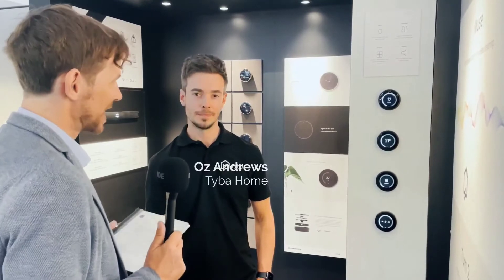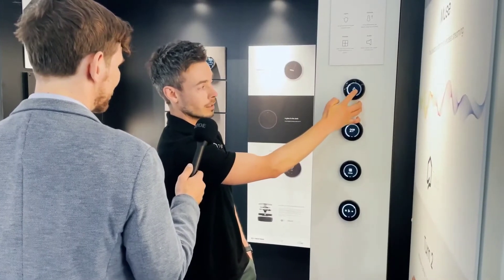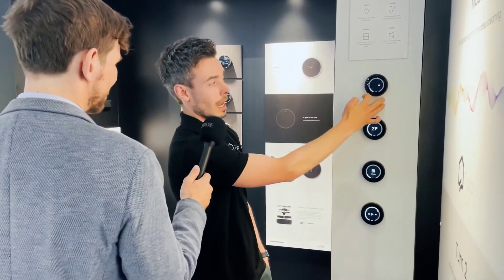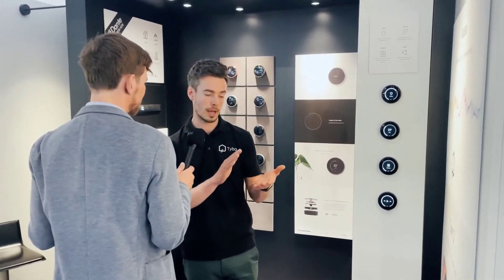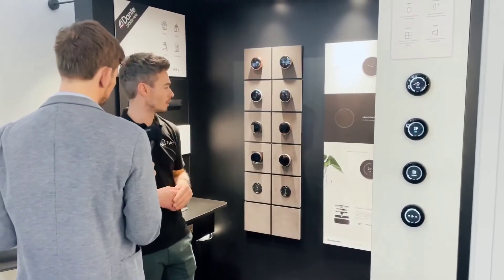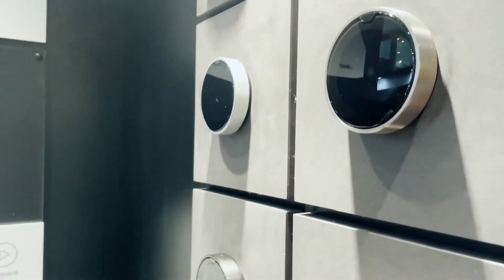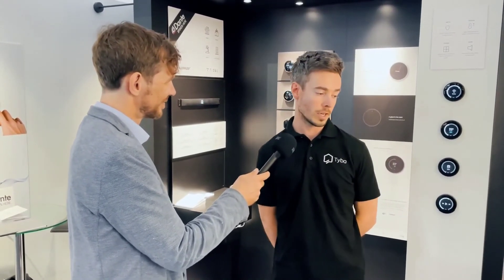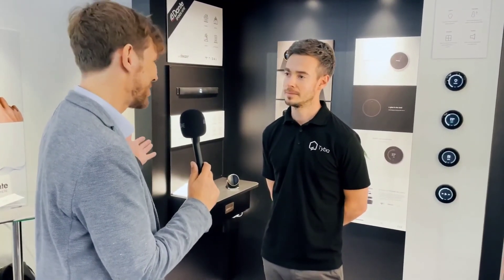Product from ISE 2022 Barcelona - TYBA Turn 2 - SMART AUTOMATION & AV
Tyba Turn 2 provides convenient room control from a single beautifully designed interface.

You can control lights, climate, shades, and audio using the rotary ring and touch display.

It's what's on the inside that counts.
Turn 2™ is built for the future including a powerful ARM processor, an ultra-secure embedded operating system, and jam-packed with technology. Smart home integration is enabled using wired proprietary communication and over Wi-Fi using our REST API.

Turn 2™ also acts as a location beacon supporting iBeacon and Eddystone standards.

The finishing touch.
The Turn 2™ ring is machined from a range of solid metals and is available in our beautiful hand-crafted finishes; black, silver, stainless steel, and bronze.

In addition to our standard finishes, we offer a stunning range of exceptional order alternatives.

We work with the brands you love.

We have partnered with the best in the business to provide simple and reliable integration straight out of the box. Turn 2™ works natively with Crestron, KNX®, and Control4®, providing the flexibility to integrate with an almost unlimited range of products and brands.
More integrations are coming soon…